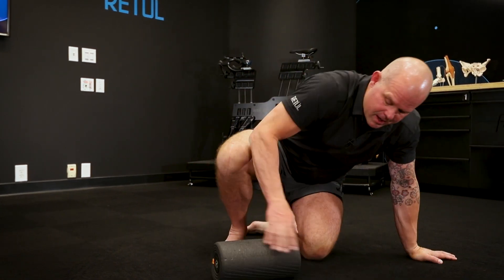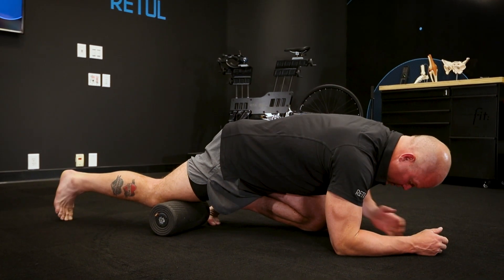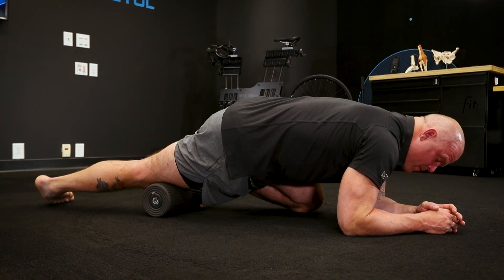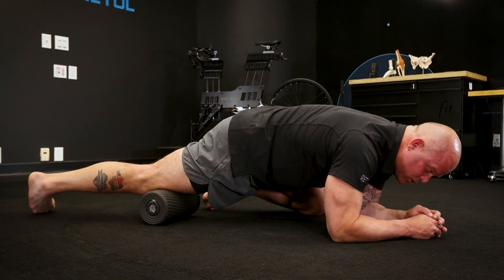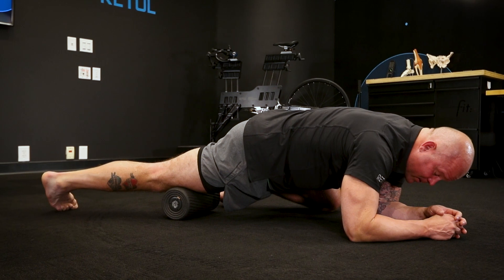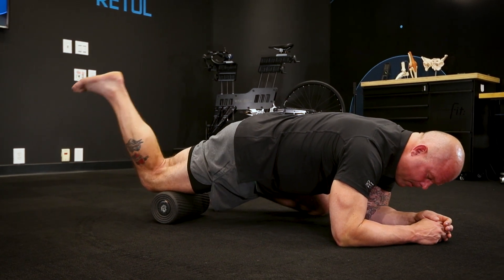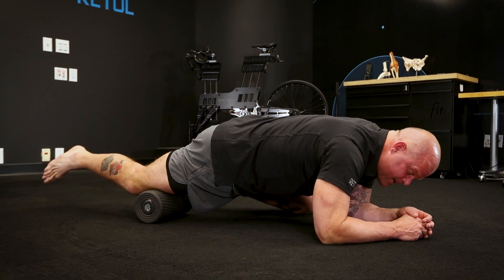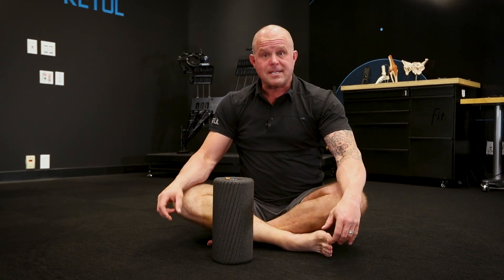Retül at Home: Quad Mobilization